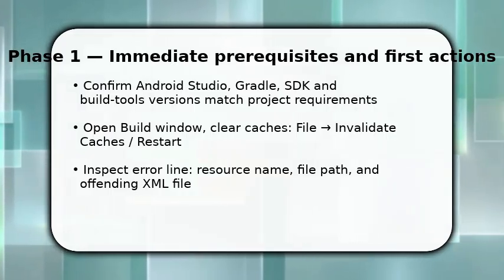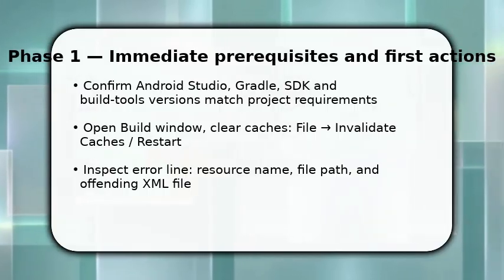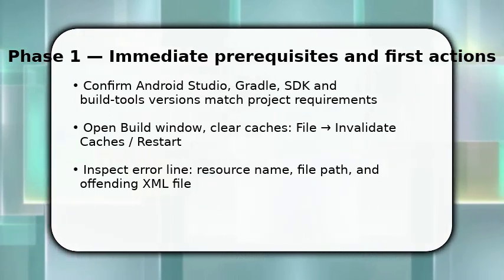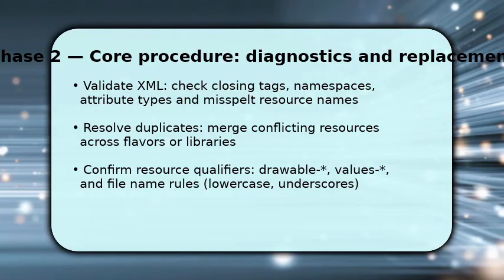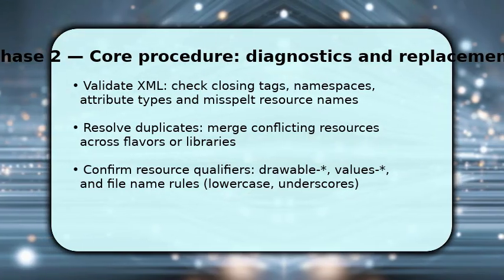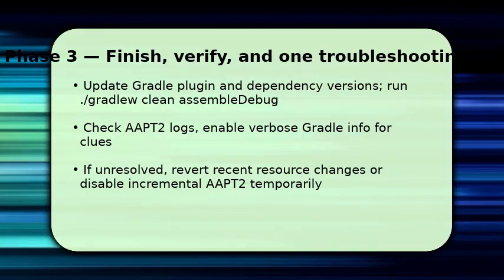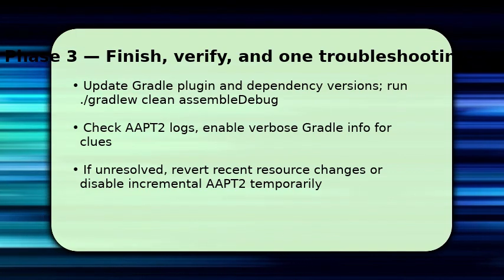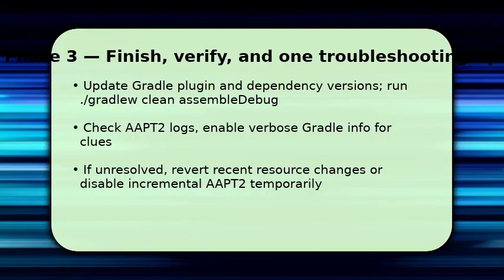How to Fix Android Resource Linking Failed in Android Studio (updated)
How to Fix Android Resource Linking Failed in Android Studio (updated) | 🔒 Surfshark VPN Deal — Stay private and secure. $1.99/mo + 3 Months Free ▸

Learn how to troubleshoot and resolve the 'Resource linking failed' error in Android Studio. This guide covers common causes, step-bythy solutions for XML resource issues, and tips on avoiding similar problems during development.

Android Studio, Resource Linking Failed Error, Troubleshooting Resource Issues, XML Resources Troubleshoot,